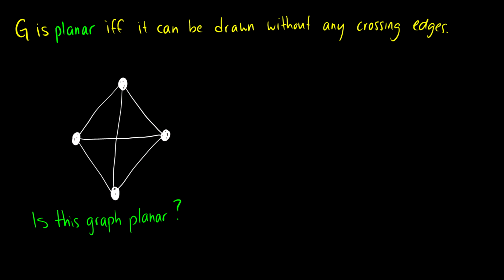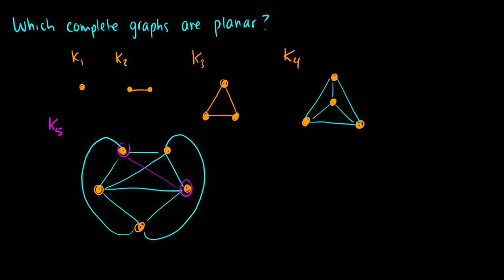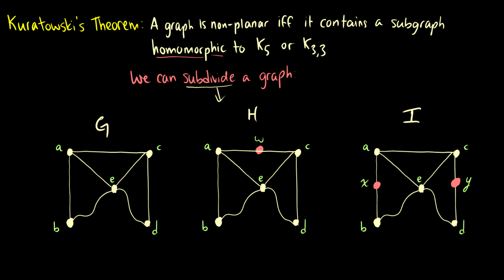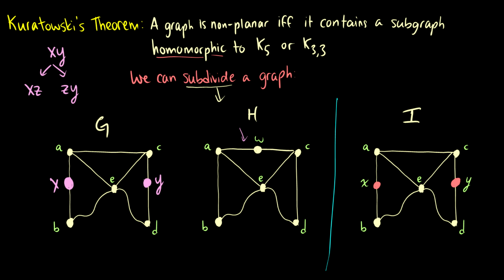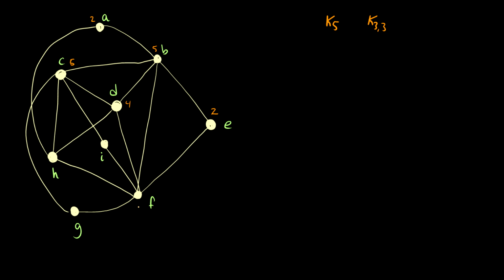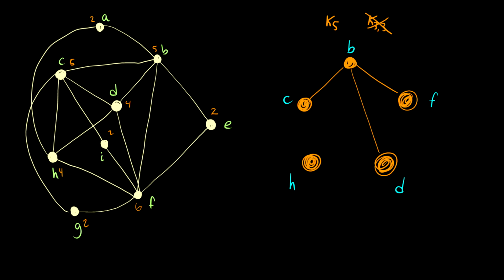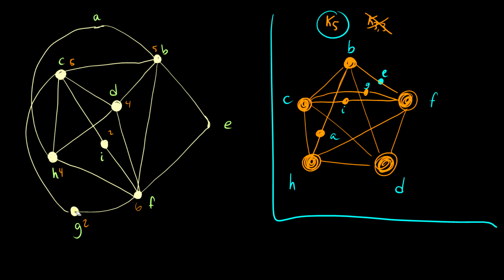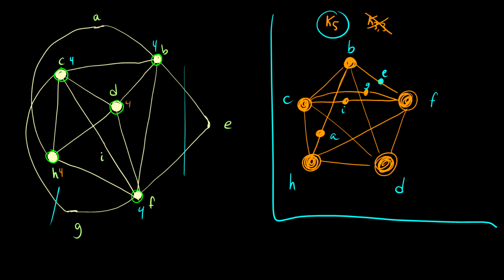[Discrete Mathematics] Planar Graphs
We look at planar graphs and how to determine if a graph is planar or not.

In this video we introduce planar graphs, talk about regions, and do some examples.